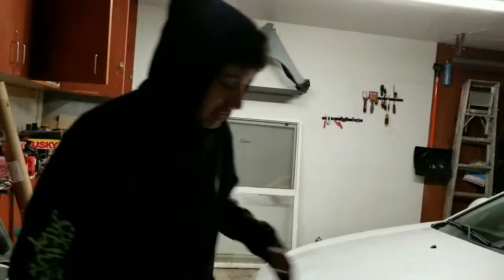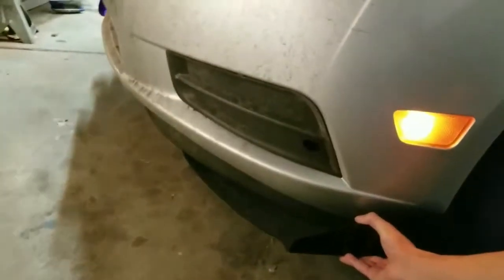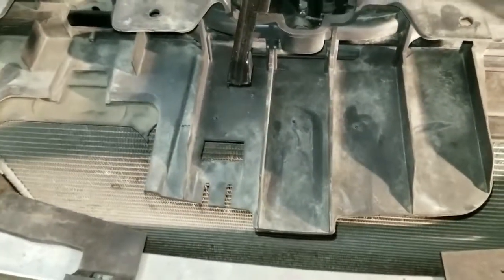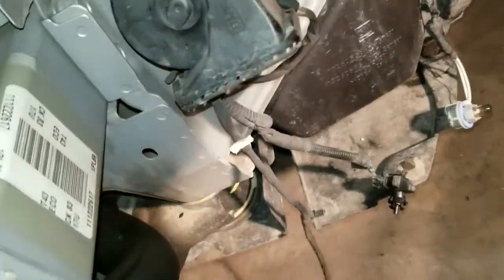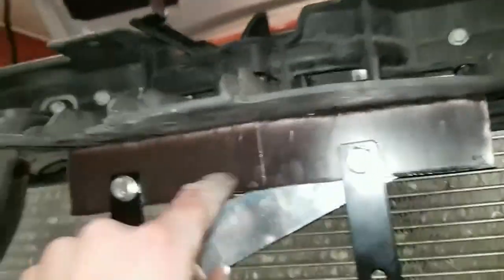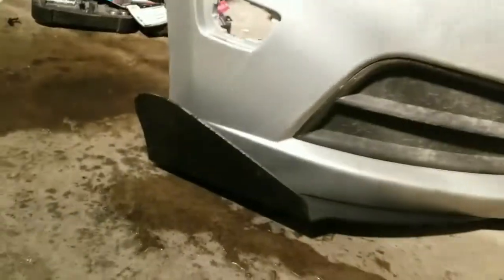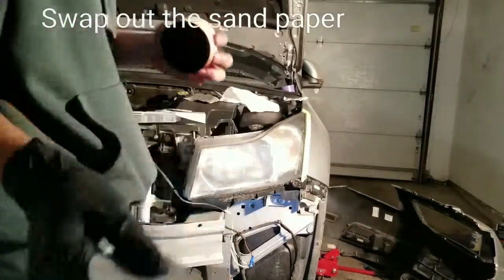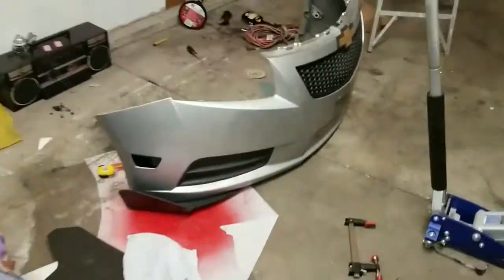cruze 1st make over